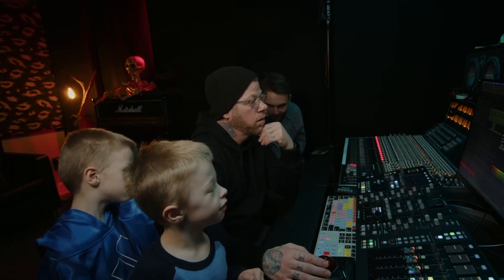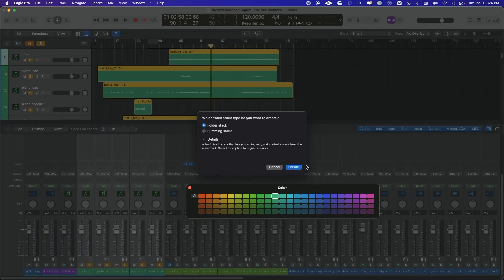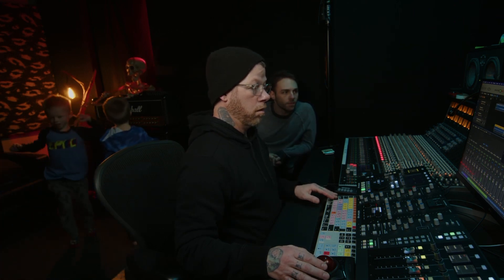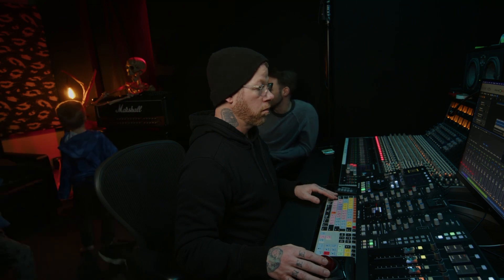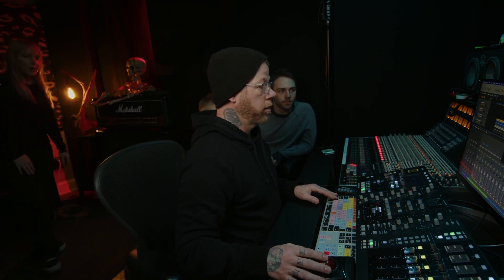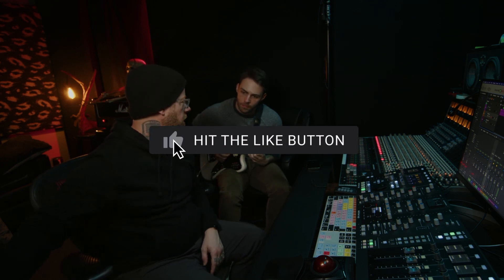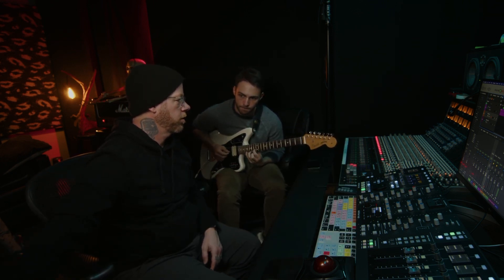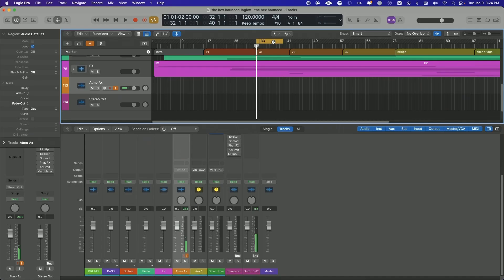Behind the scenes - tracking in control room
I think it’s time for some short behind the scenes clips of the studio. I don’t record client sessions often because I already have enough to think about while working. Here’s a short clip!